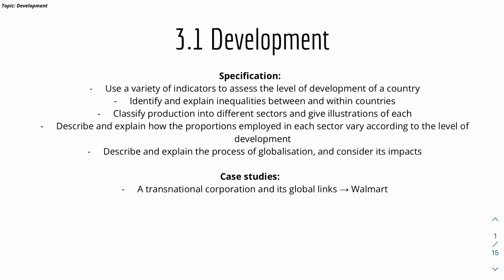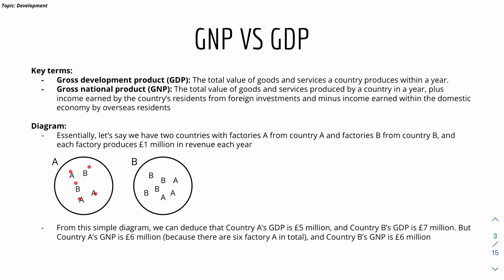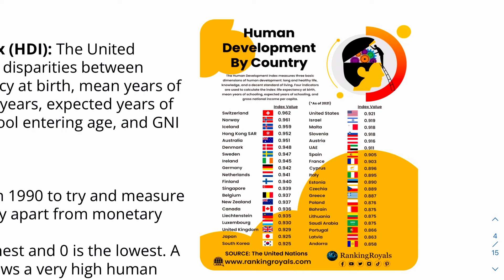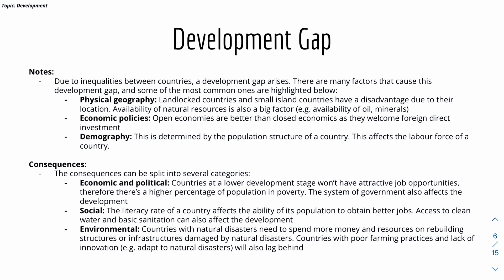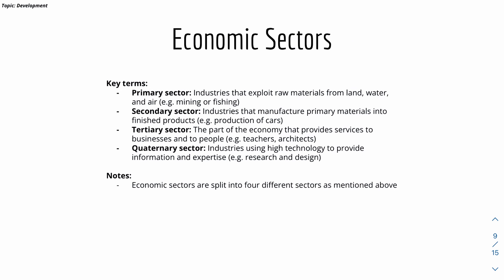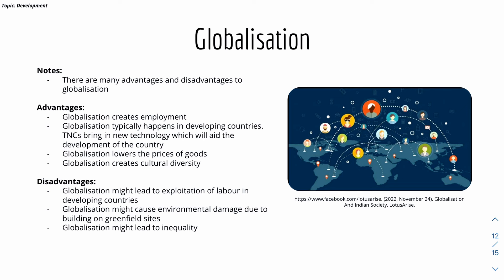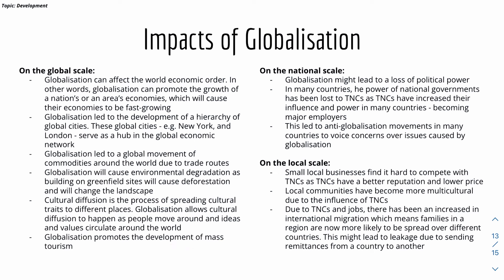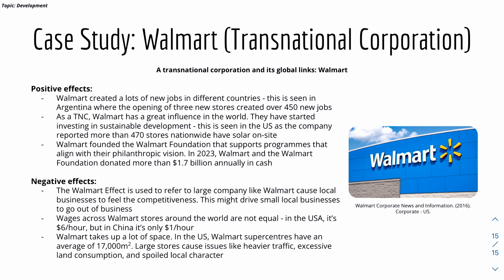IGCSE Geography: 3.1 Development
TOPIC: Economic Development
Welcome to the 3.1 Development video for the CIE IGCSE Geography 🗺️ series by Yi MakesItEasy. 📽

In this video, I talked about the specification 3.1 Development - this includes indicators of development, GNP VS GDP, Human Development Index, inequalities between countries, development gap, Gini coefficient, inequalities within countries, economic sectors, employment structure (Clark-Fisher Model), globalisation, TNC, and impacts of globalisation. There is also one case study - on Walmart (a transnational corporation),! 💪

Please comment if you have any constructive feedback or comments! Cheers :)